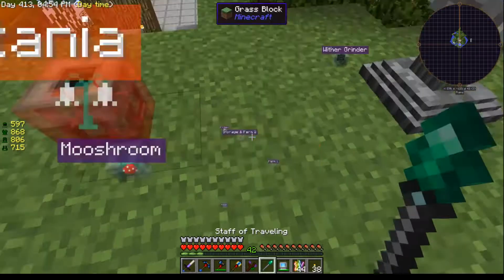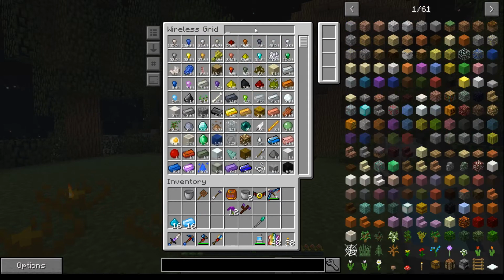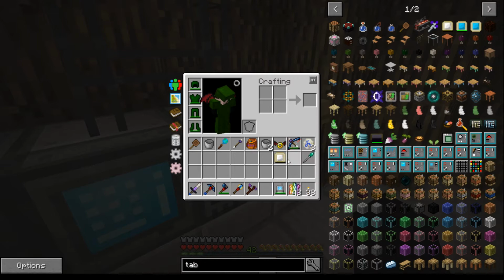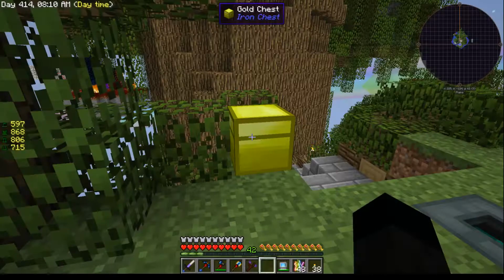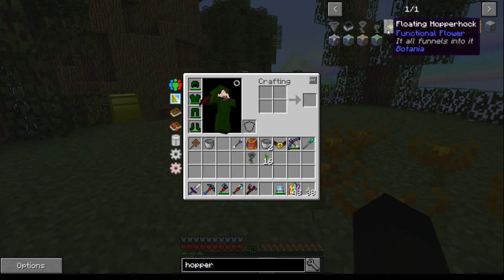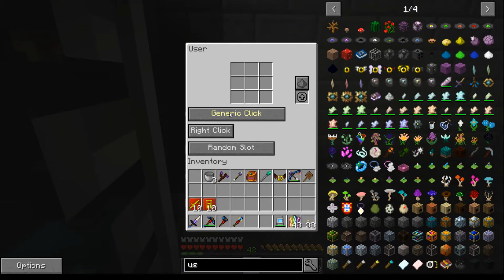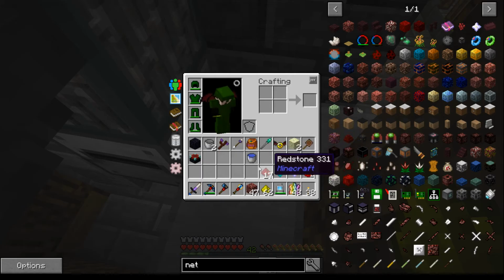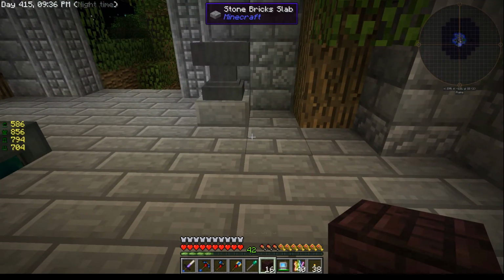Sky Factory 3 - 30 - Back and Catching Up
First recording after the vacation, and I am catching up with a few little jobs around the base.